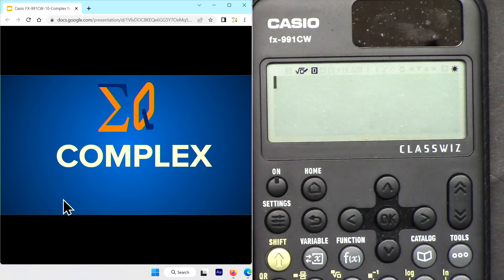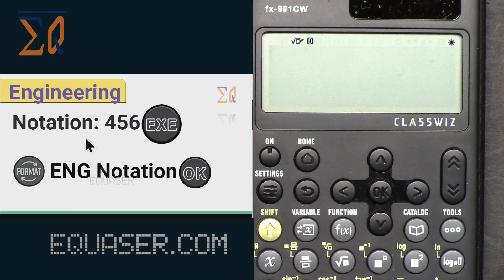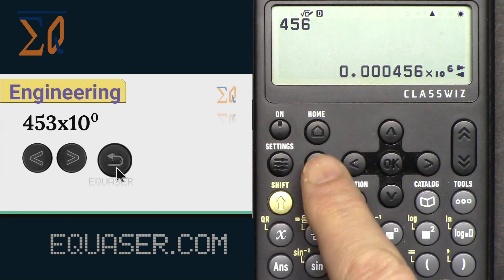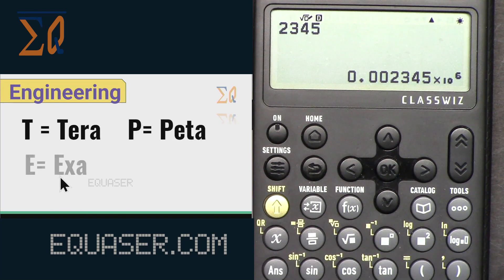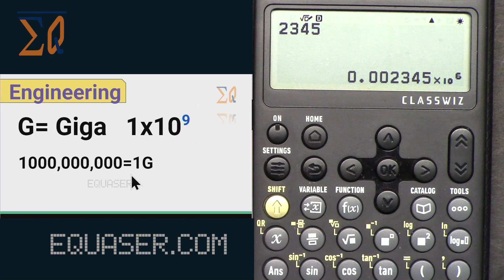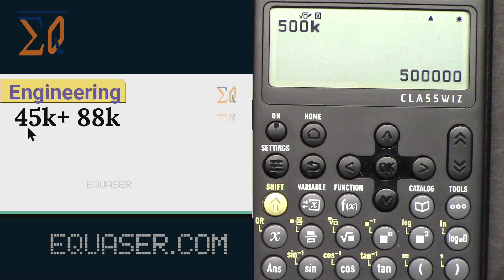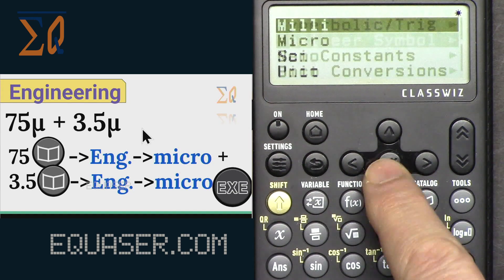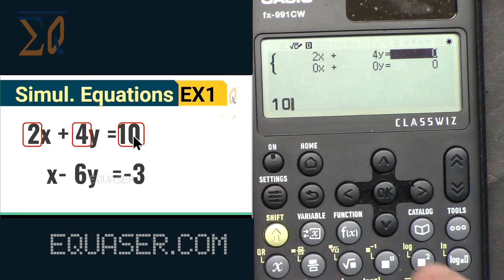CASIO fx-991CW Engineering noations and units and milli, micro, kilo, nano CLASSSWIZ Calculator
In this video we learn how to using Engineering noations and units and milli, micro, kilo, nano, kilo, mega, tera, exa etc using Casio calculaotr FX-991CW and FX-570CW calculators.

Purchase Casio CLASSWIZ FX-991CW
Amazon USA
Amazon Germany
Amazon UK
Amazon France
Amazon Japan
Amazon Canada